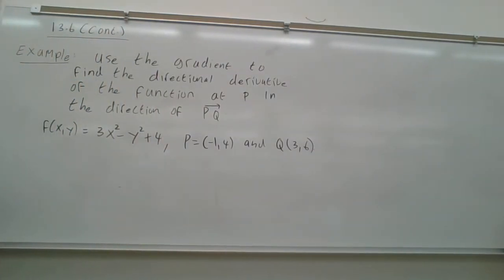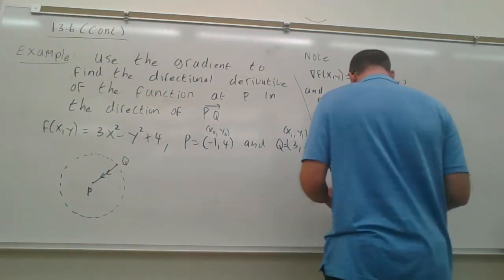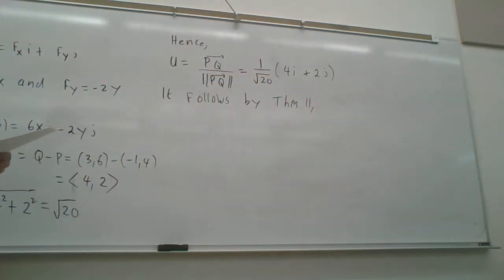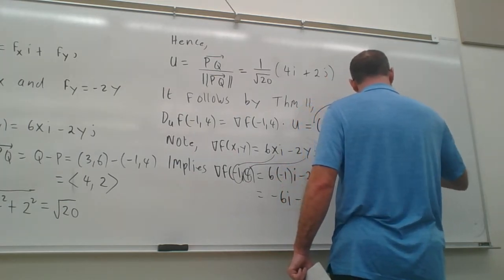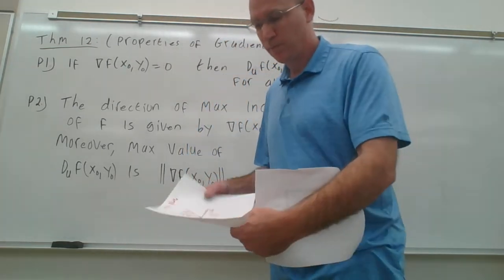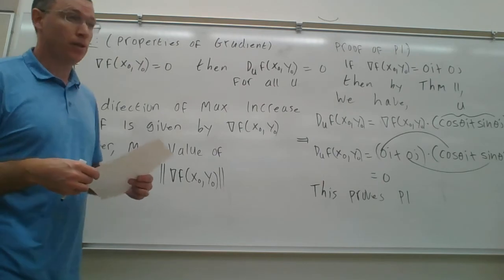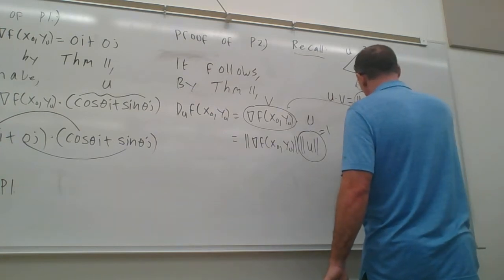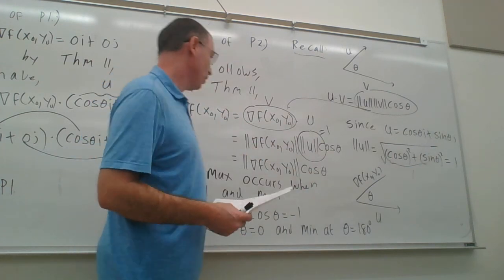13.6_Example_and_Thm_12